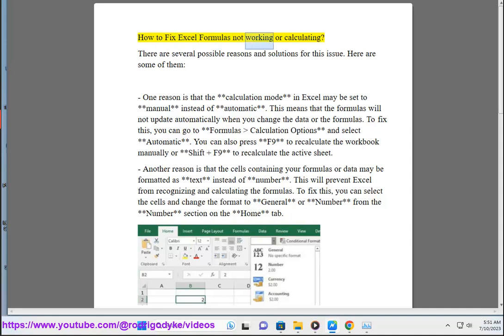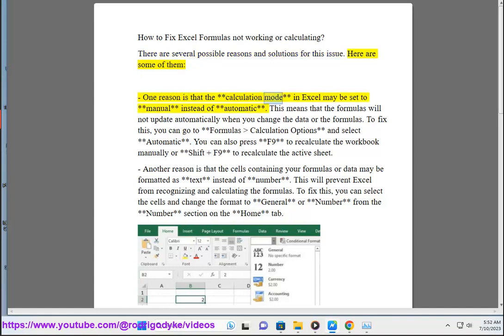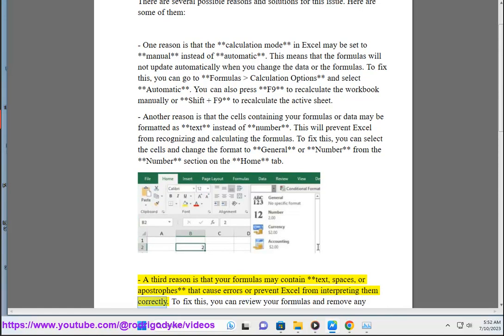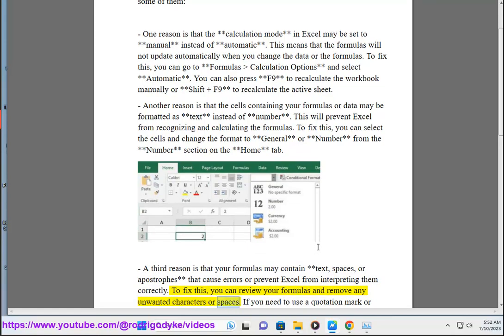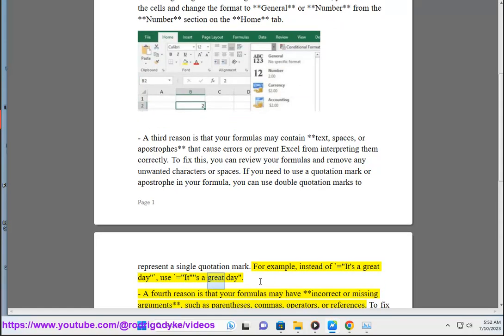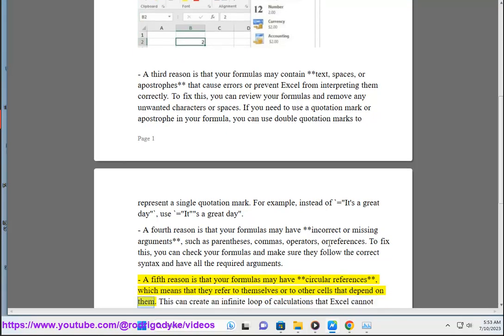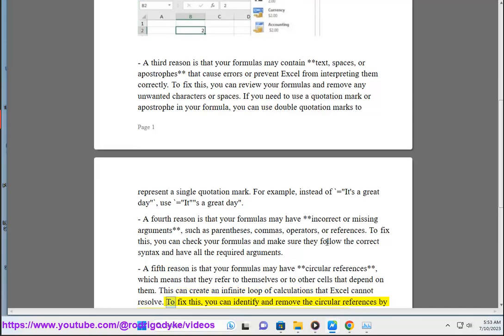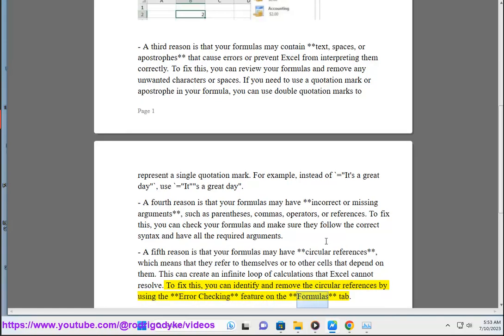Fix Microsoft Excel Formulas not working or calculating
Here's how to Fix Microsoft Excel Formulas not working or calculating.